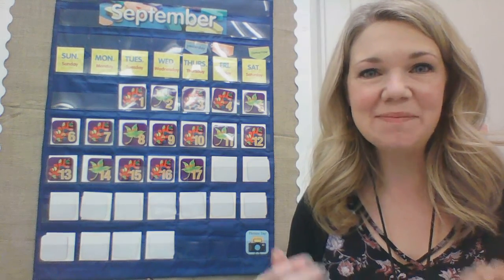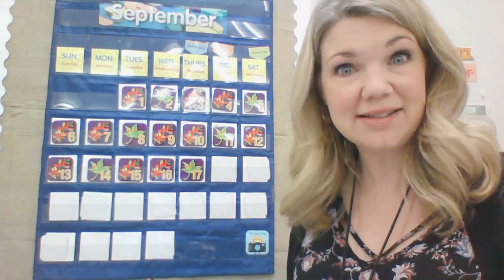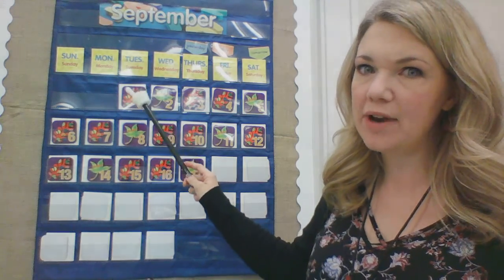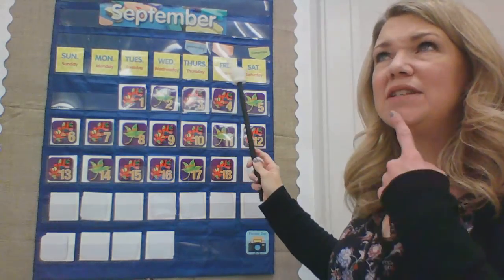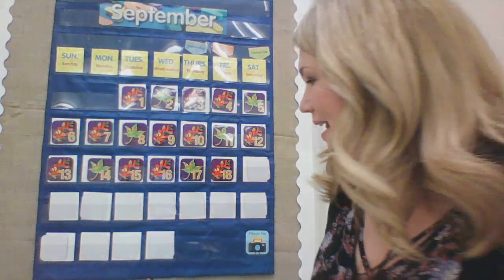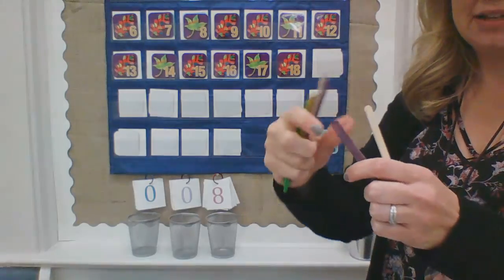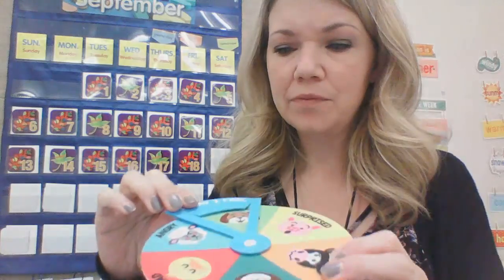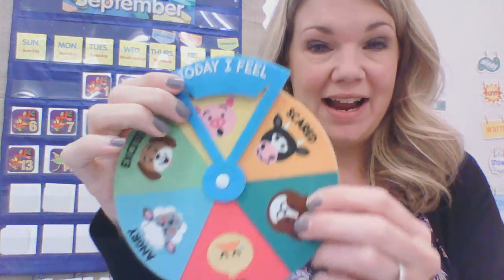Kindergarten September 18 Calendar